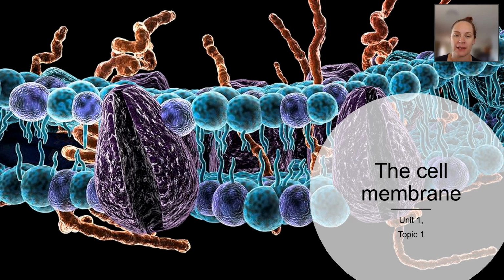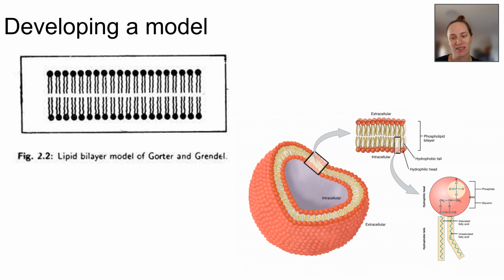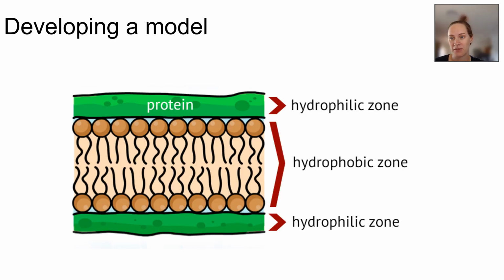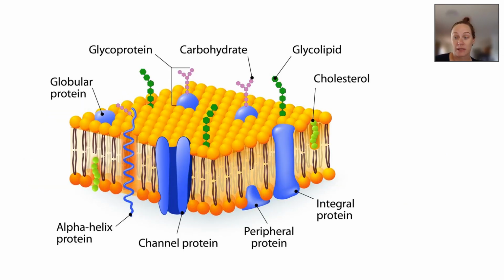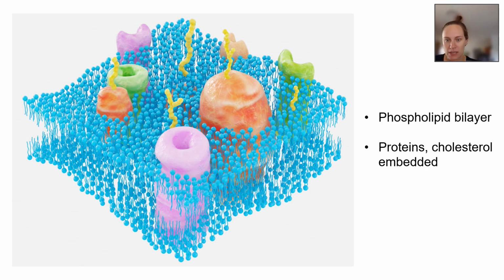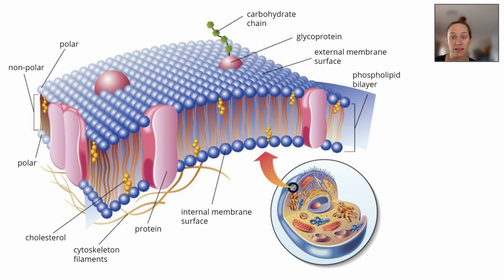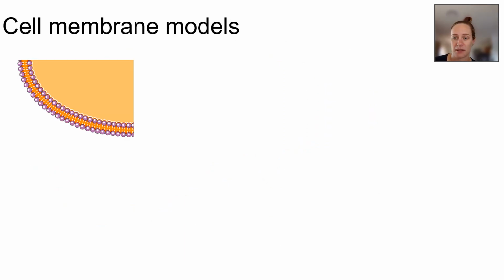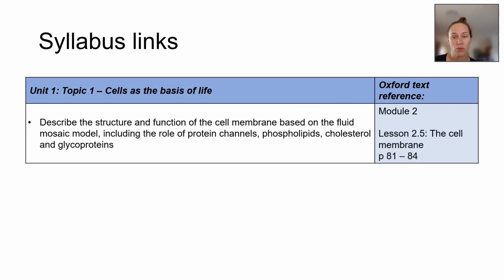Membrane structure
- Describe the structure and function of the cell membrane based on the fluid mosaic model, including the role of protein channels, phospholipids, cholesterol and glycoproteins